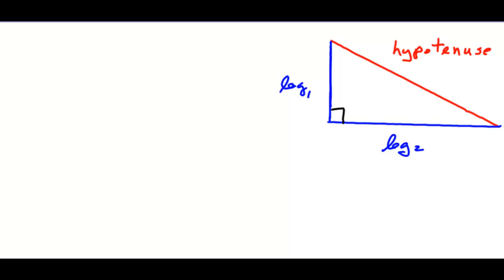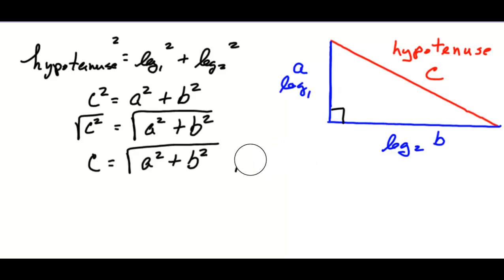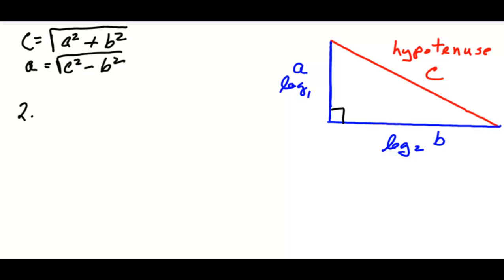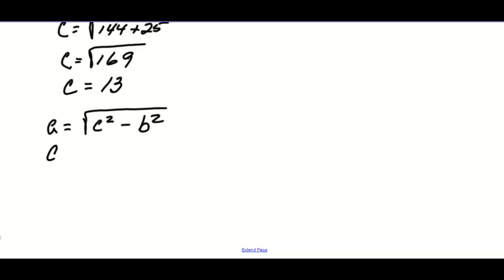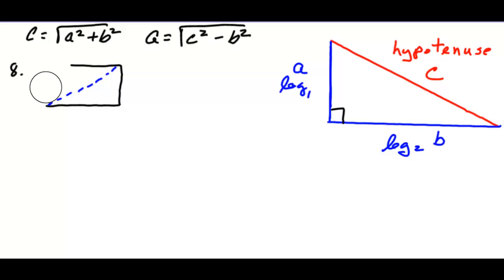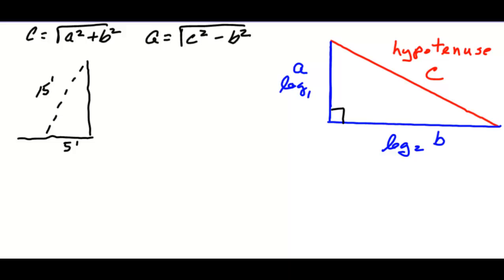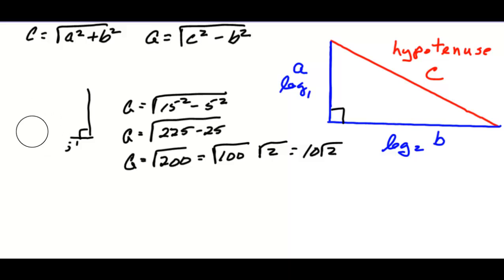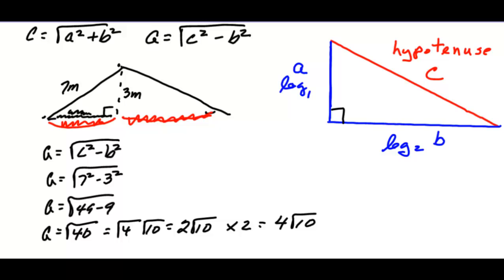Chap 9 5